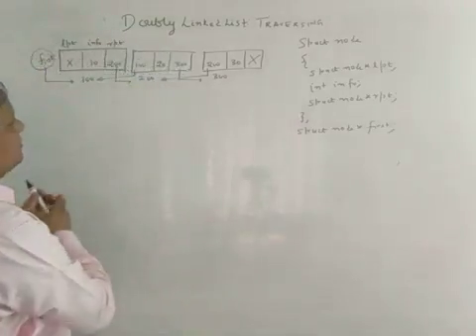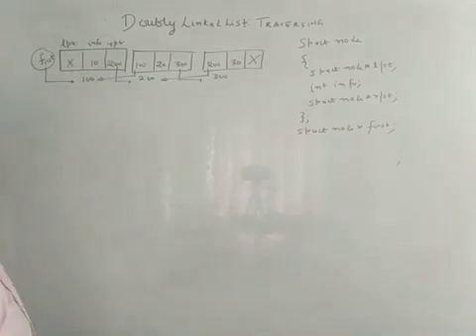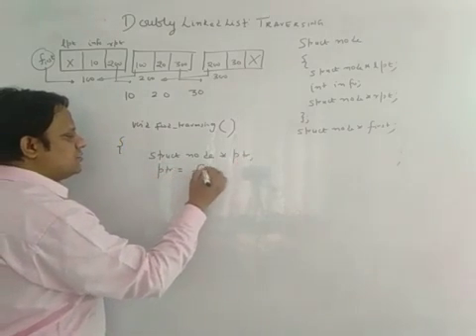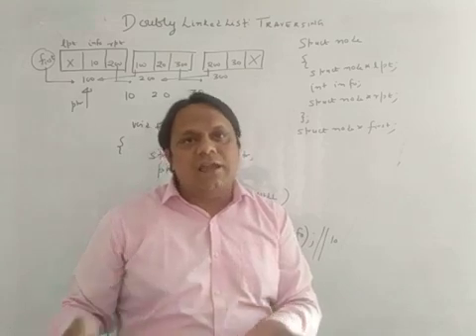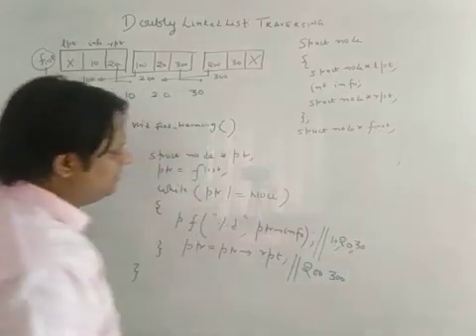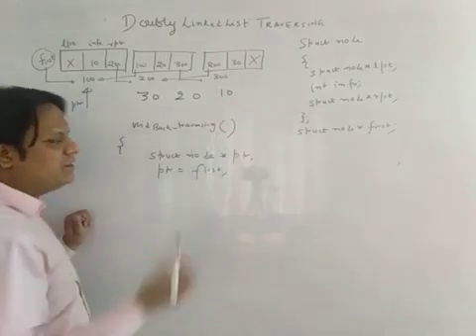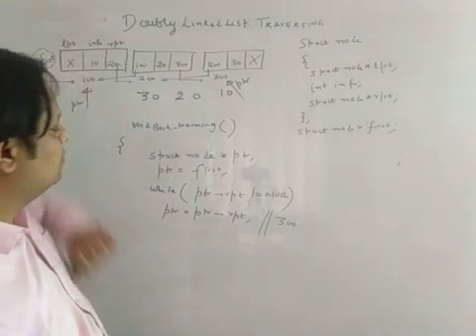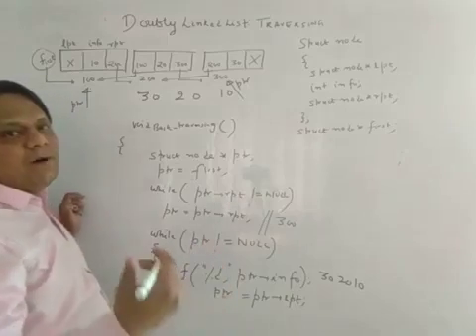Doubly Linked List || Backward and forward Traversing of List || Dronacharya College of Engineering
Doubly Linked List: Backward and forward Traversing is explained by Prof Yashvardhan Soni, faculty member of Dronacharya College of Engineering, Gurugram